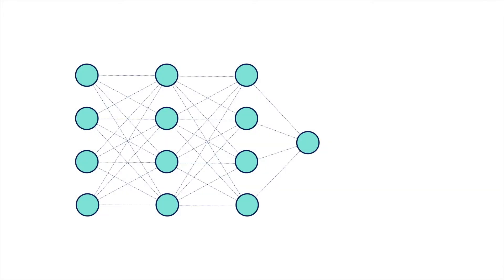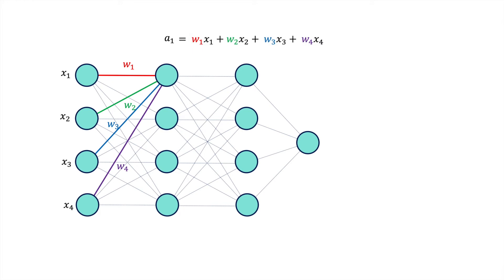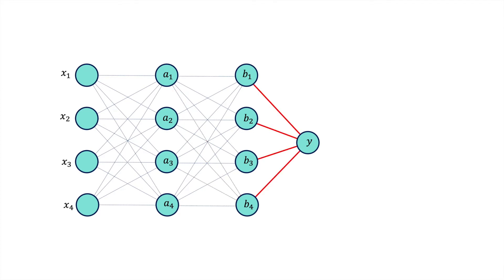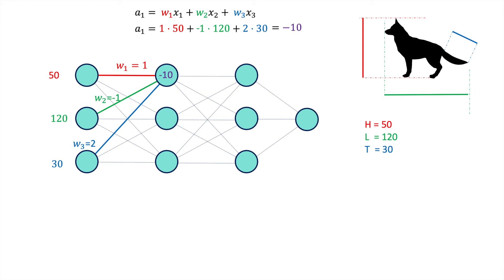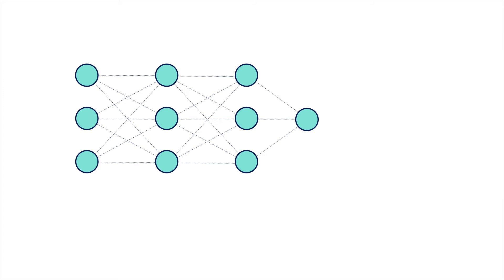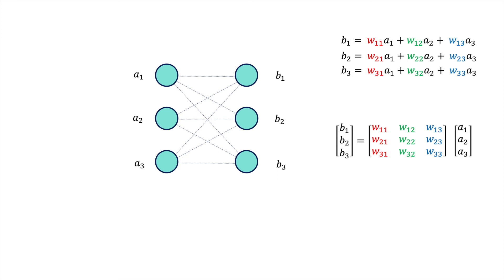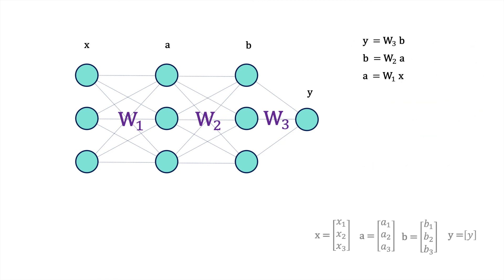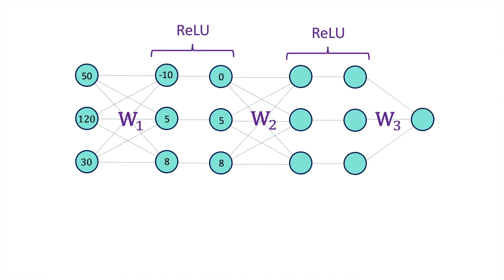Understanding deep neural networks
This video gives a basic introduction to neural networks and discusses what they are, how they work and ways to see the system in a matrix framework. This is the first video in a series which will ultimately build up to programming neural networks and running the back propagation algorithm from scratch in python.